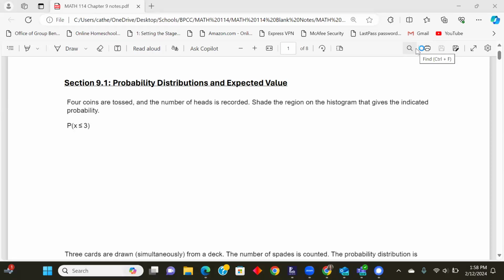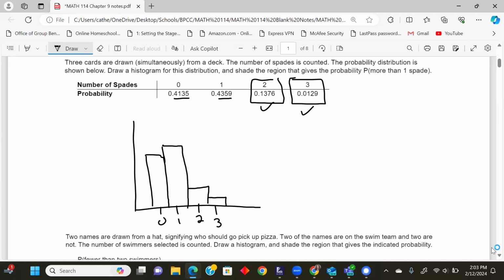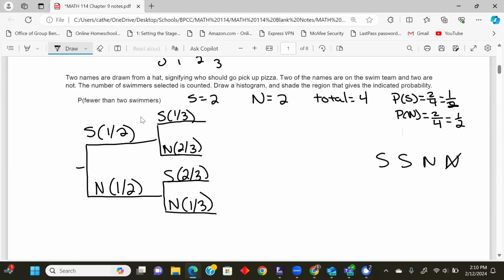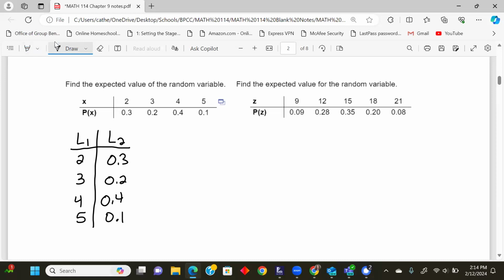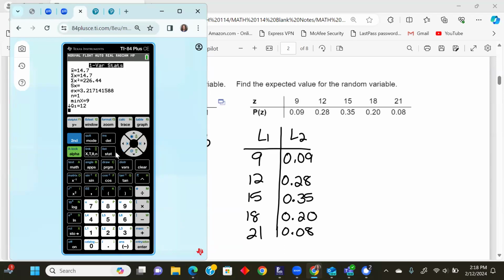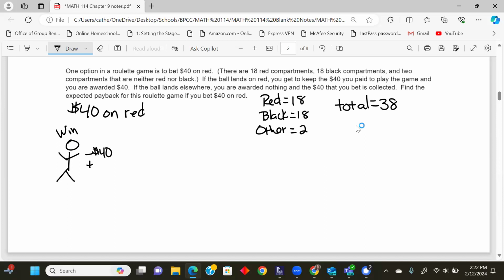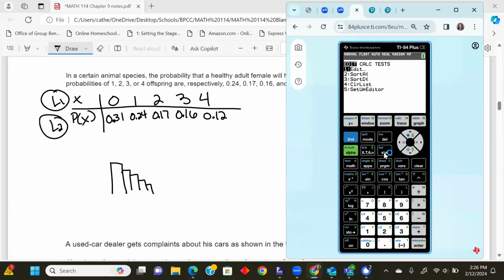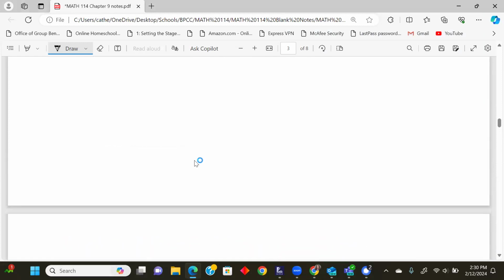MATH 114 9.1 Probability Distributions and Expected Value